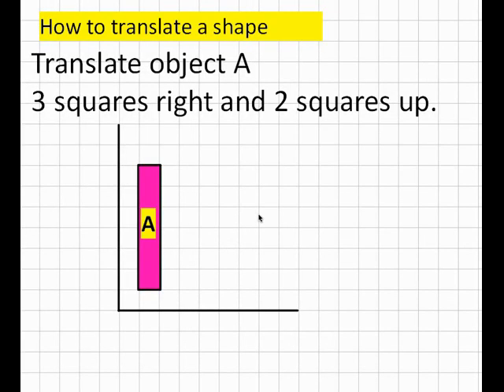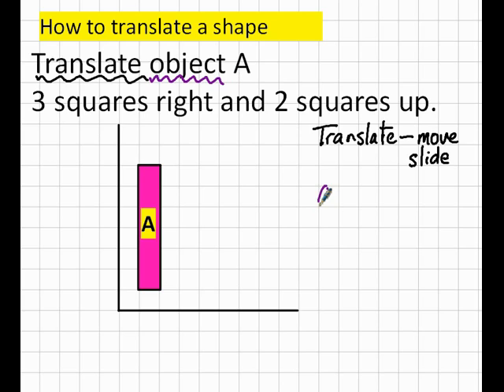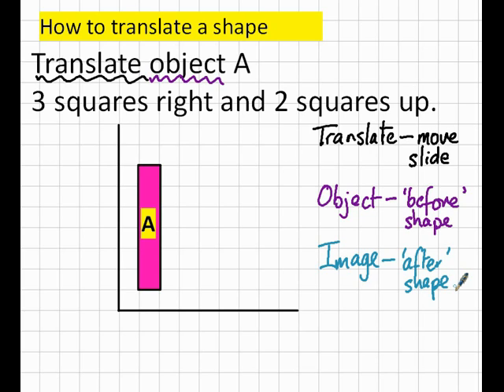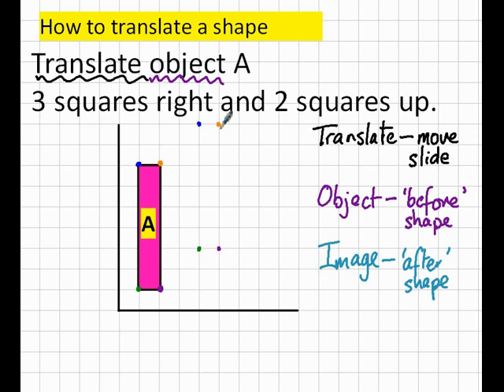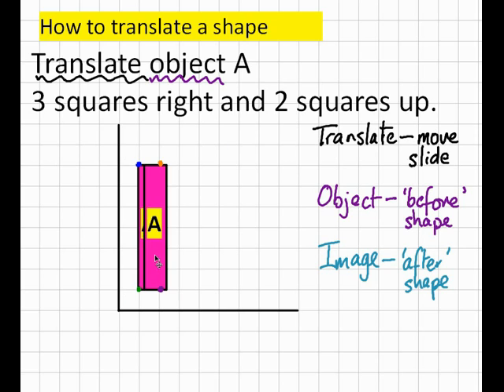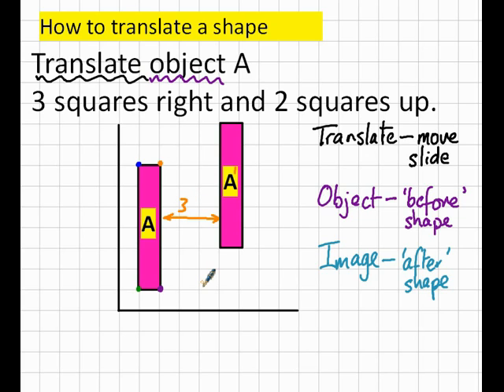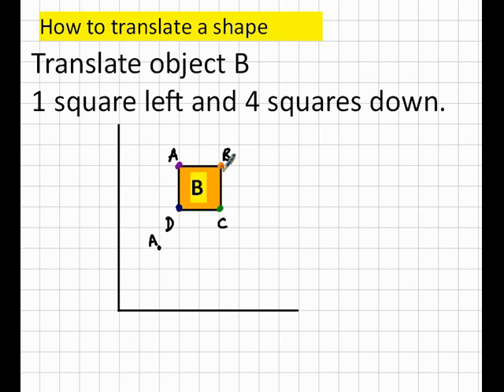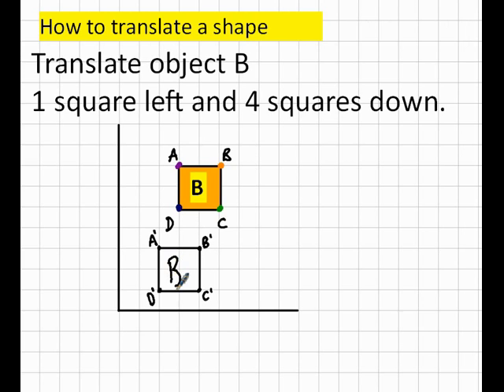Lesson 2 Translating a Shape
Credits to KSAMathematics